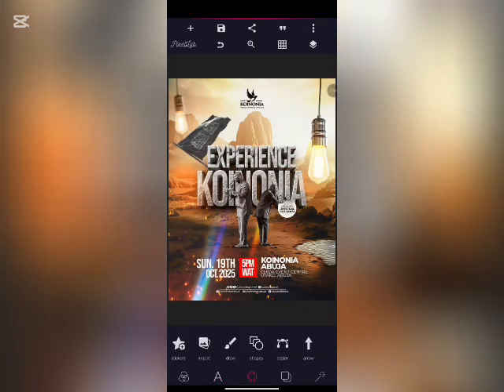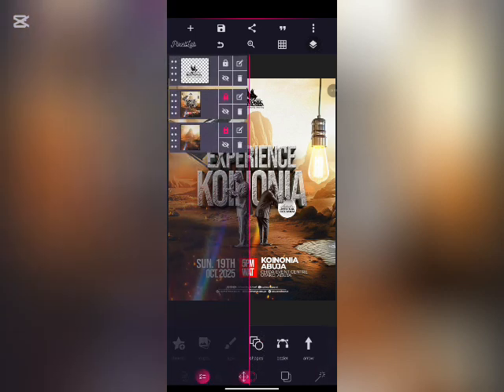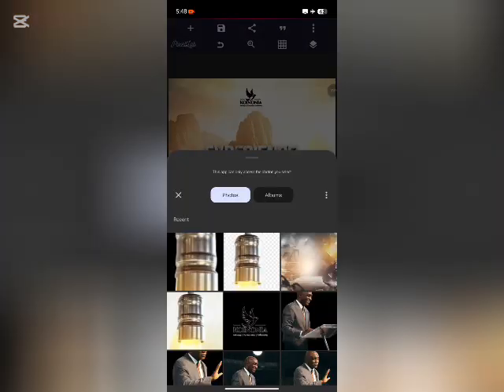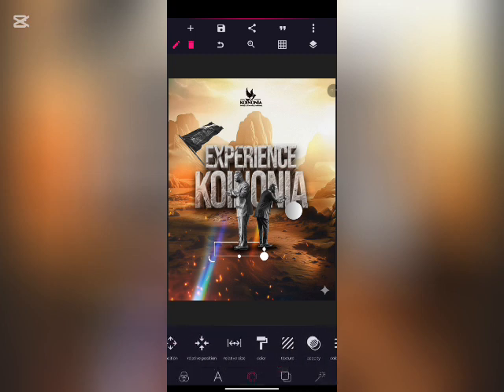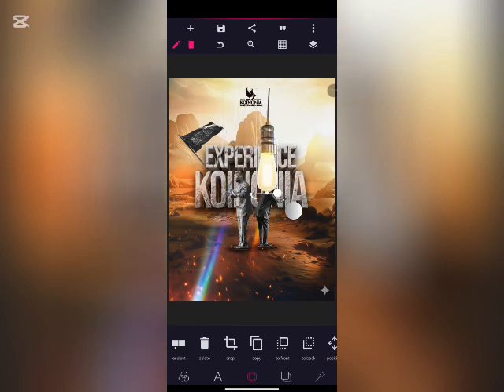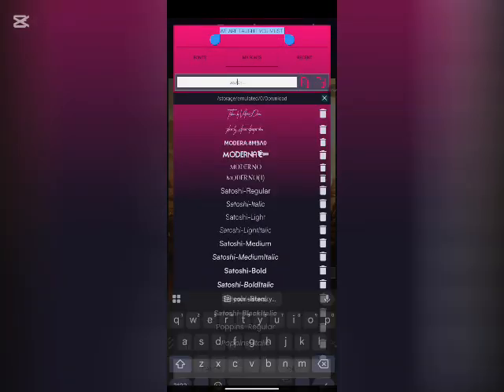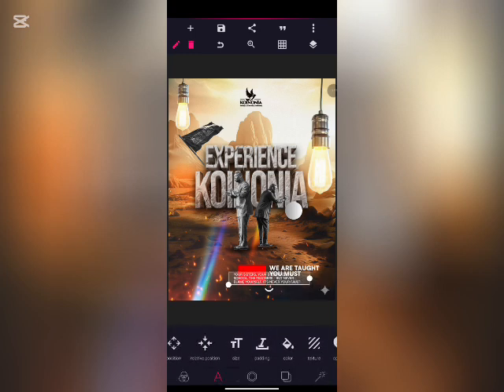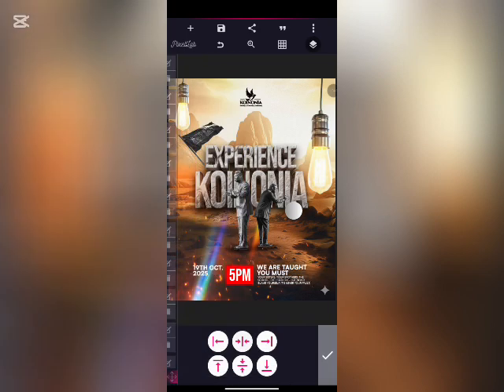How to create Koinonia Flyer Design Using Pixellab | Smartphone Design | Pixellab Tutorial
Hey Good day guys in this amazing tutorial I will show you how to create this koinonia design using Pixellab, with your your Smartphone

📌  LET CONNECT 📌